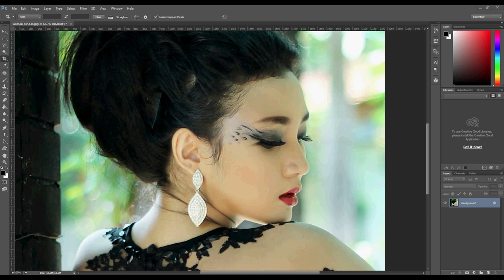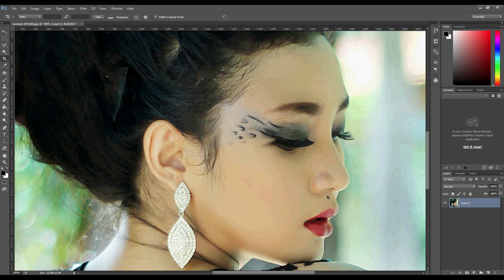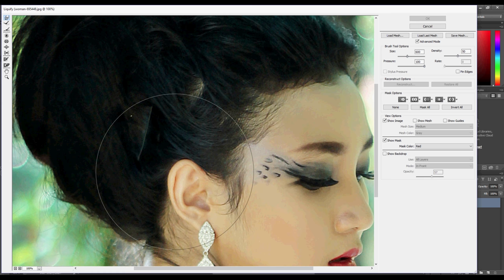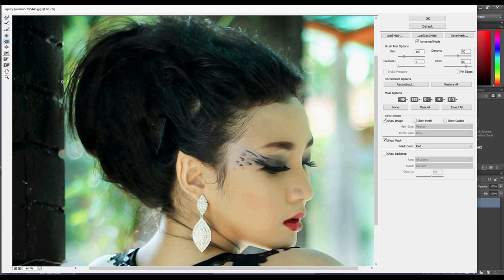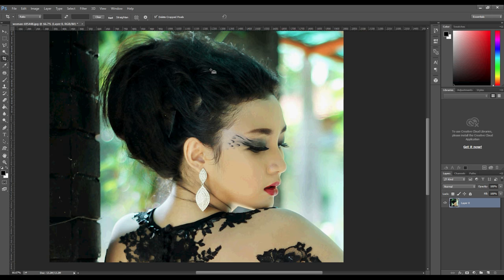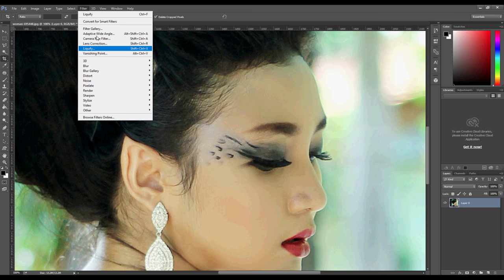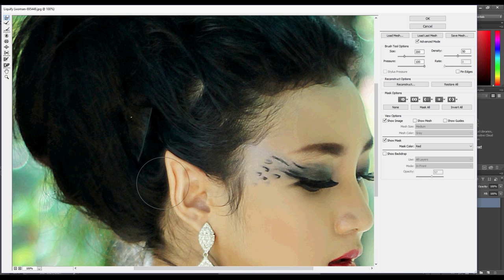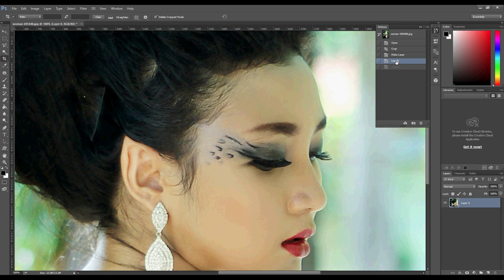Elf Ears in 1 min - Tiny Tuts Photoshop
Question: How do I make ELF EARS in Photoshop cc 2015?
Well, you can do it in 1 minute with 1 tool.

Author: Iulian Popa
Sites: